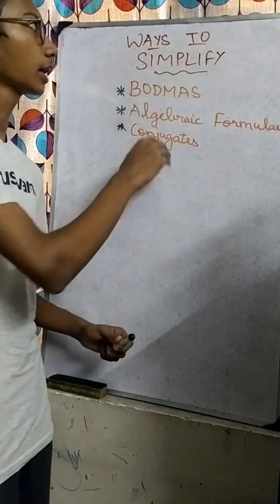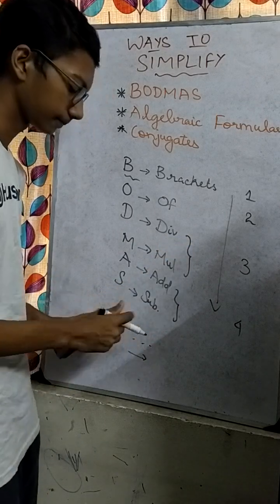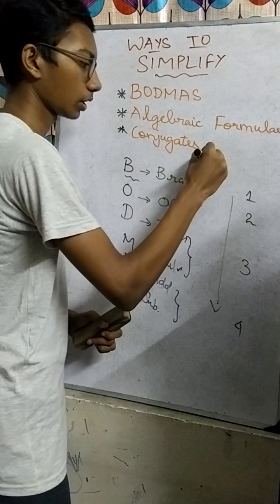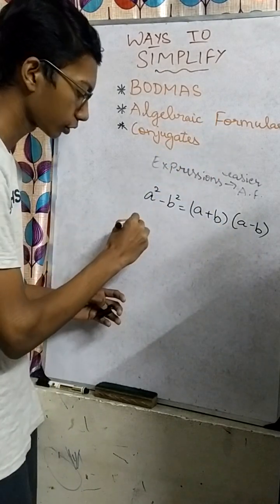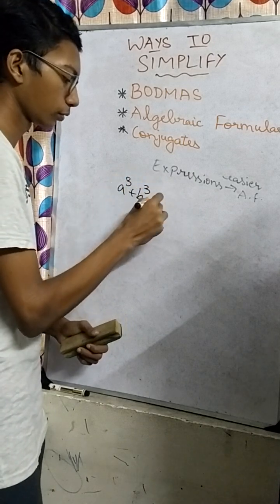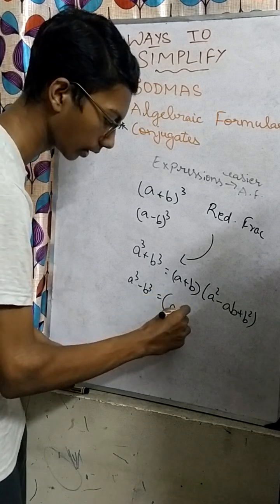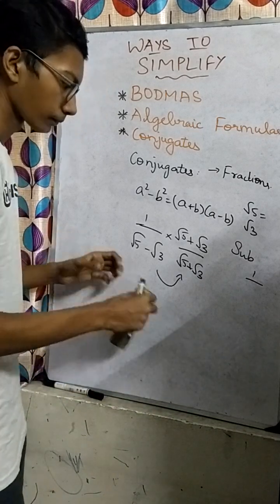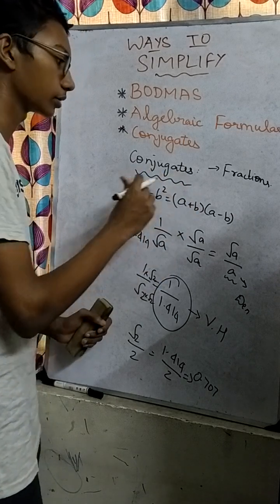BASICS Of SIMPLIFICATION!! (BODMAS and Conjugates)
This video teaches very basic things to know before solving expressions and mathematical equations.